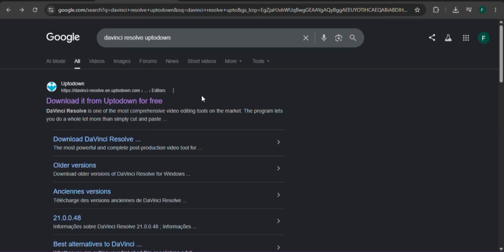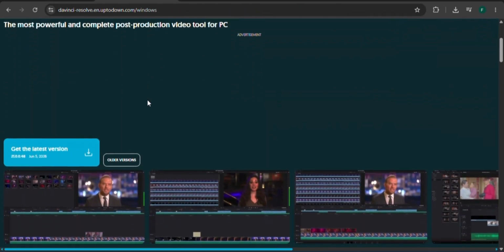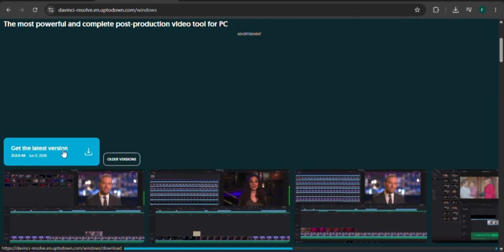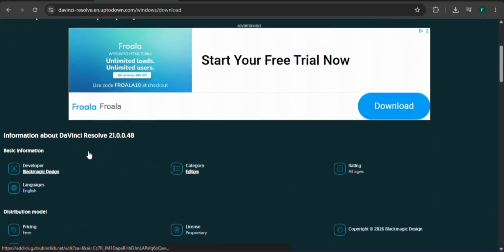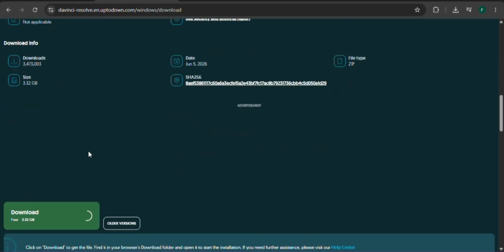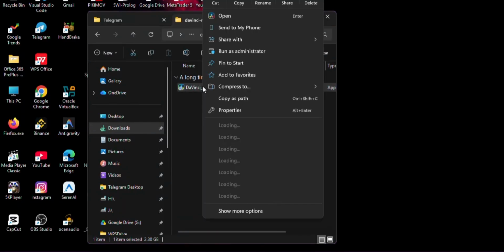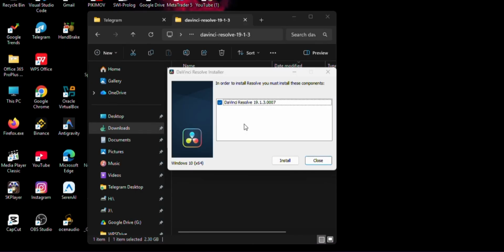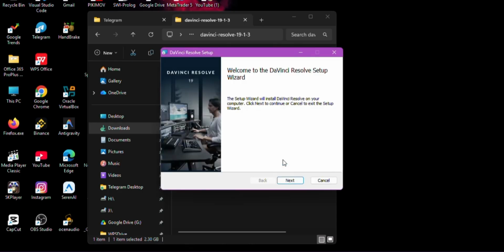How To Download Davinci Resolve For Free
Want to download DaVinci Resolve for free? In this step-by-step tutorial, you'll learn how to download and install the free version of DaVinci Resolve from the official Blackmagic Design website.

DaVinci Resolve is a powerful professional video editing software that includes editing, color correction, visual effects, motion graphics, and audio post-production tools—all available in the free version.

* How to install DaVinci Resolve on Windows or Mac
* How to choose the free version
* System requirements for DaVinci Resolve
* Tips for getting started with video editing